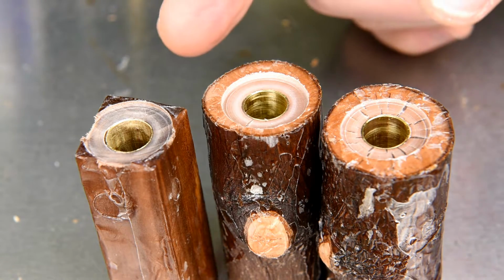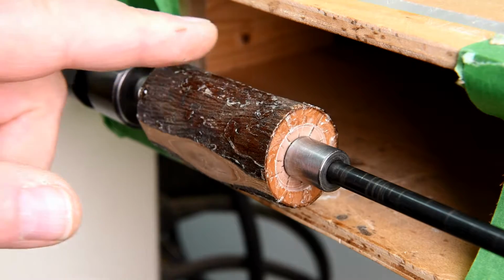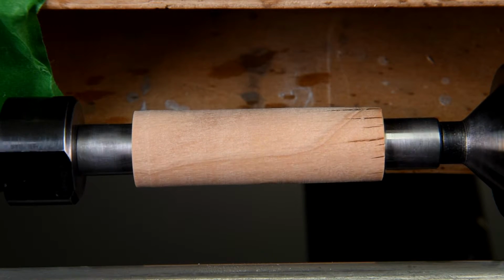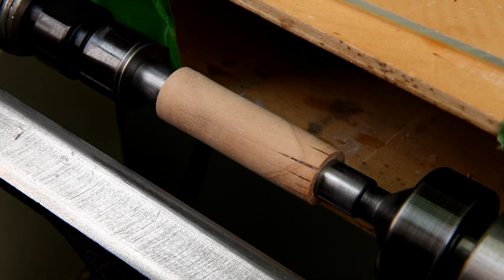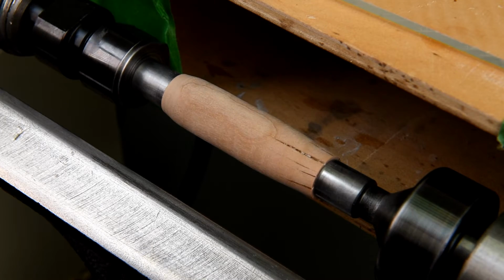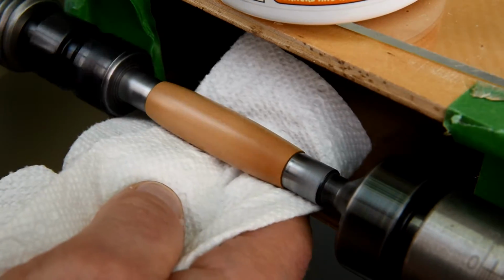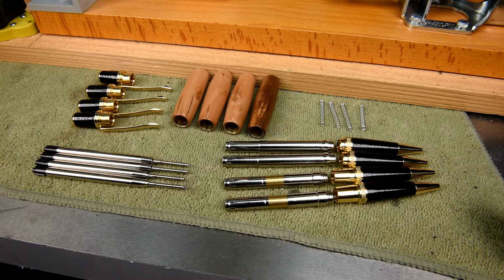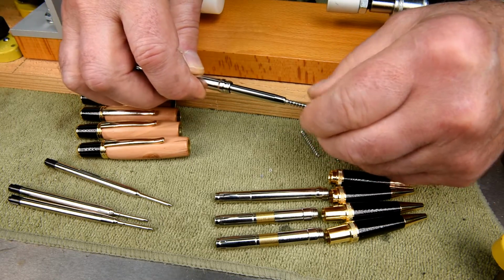The Apple Tree Pen - Part 4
Turning a pen from apple tree wood that grew here in Winnipeg.